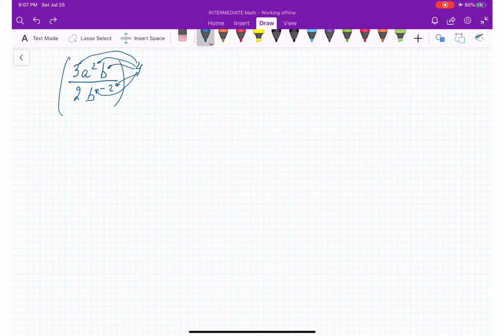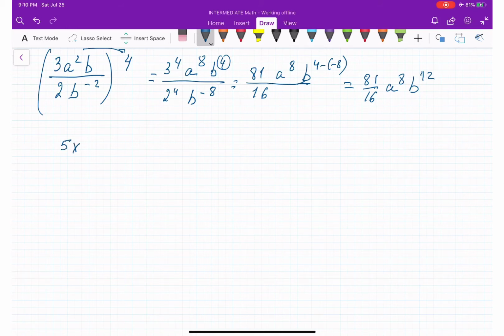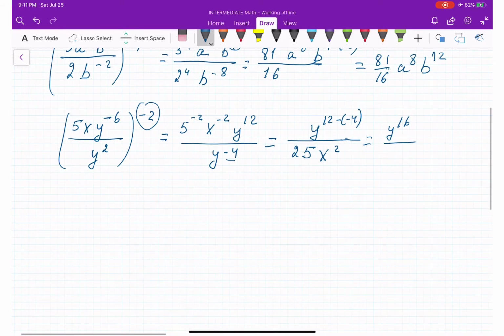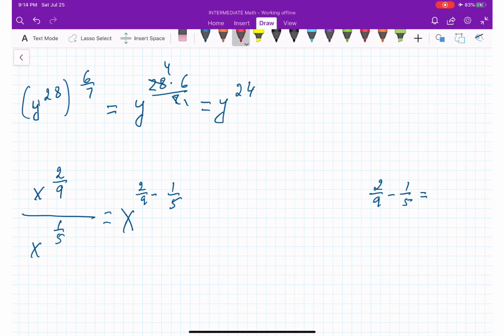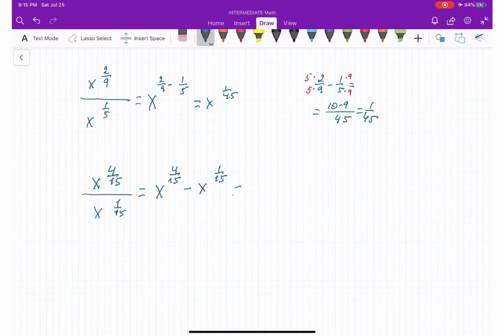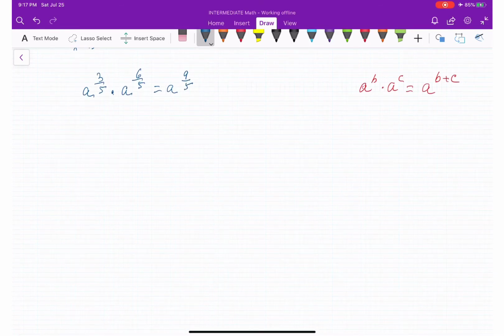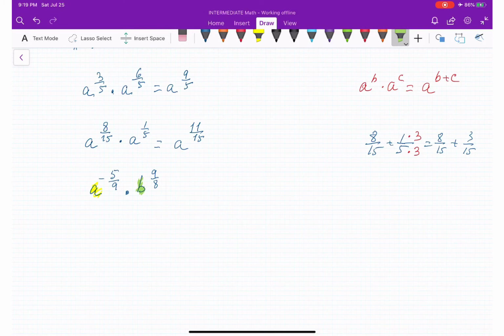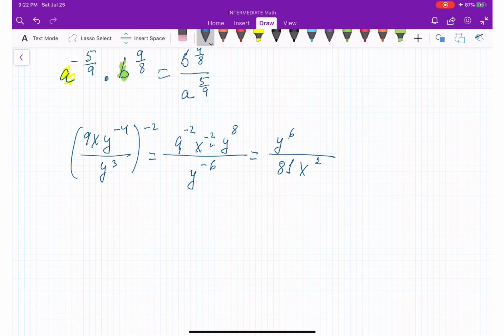Intermediate Math_K: WEEK 4: Rational Expressions with rational exponents